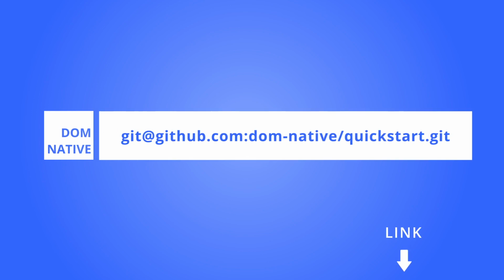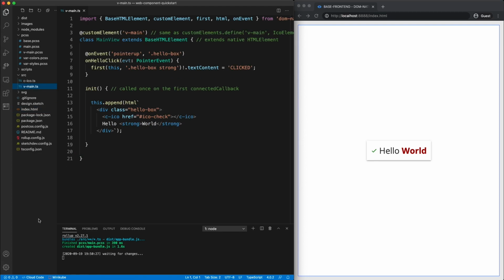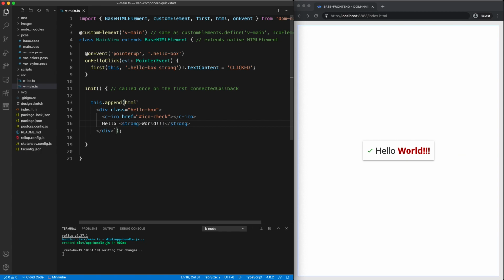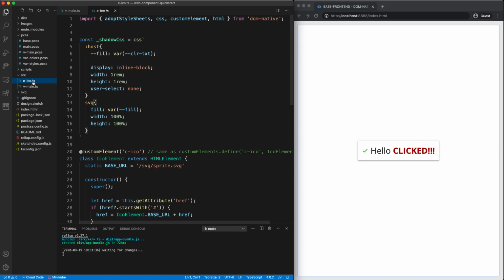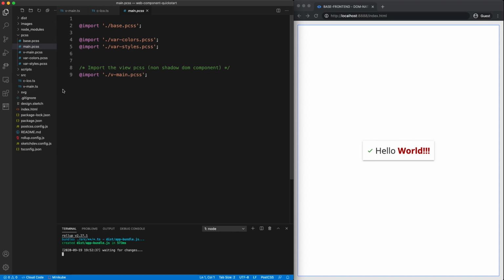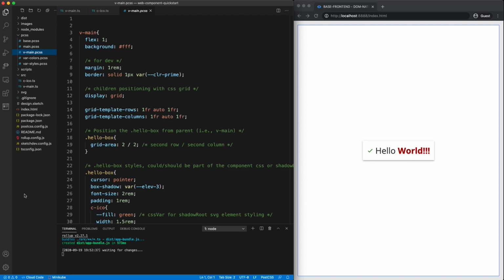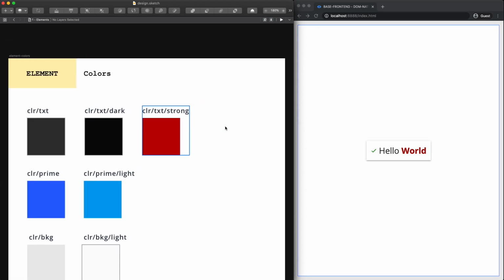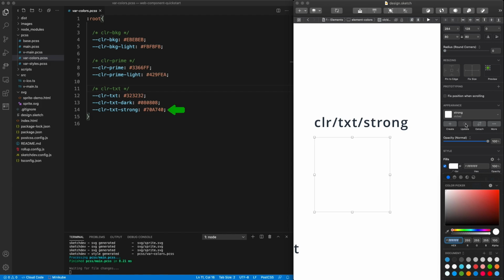Quickstart a Native Web Components Project (bonus: Sketch to SVG & CSS Hot Reload)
We will show how to quick-start a scalable native web components project, without Angular, ReactJS, No VueJS, but just using the DOM as the framework.

We will be using modern HTML5, CSS, JavaScript, and we will scale the code with TypeScript and PostCSS.

As a bonus, we will show a neat integration between Sketch App and SVG and CSS Variables.

(delete .git/ to make the project yours)

0:00 - Intro
0:22 - Code Setup
0:35 - Hello World & index.html
0:57 - v-main.ts
1:52 - c-ico component
2:37 - css files
2:57 - v-main css
3:16 - BONUS - Sketch to SVG & CSS Hot Reload
4:13 - Thank you